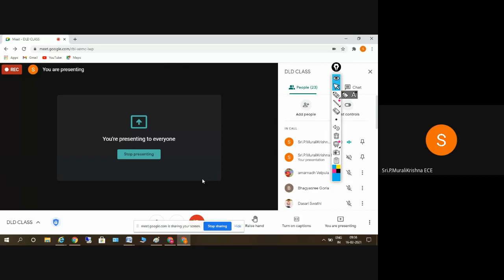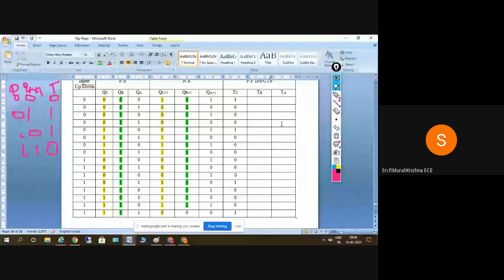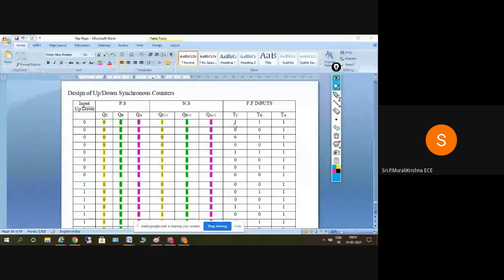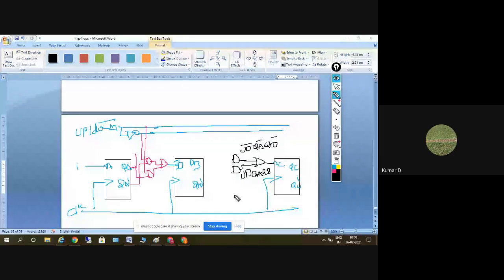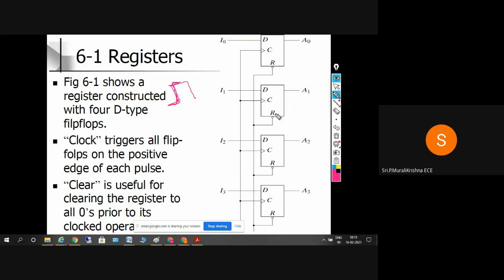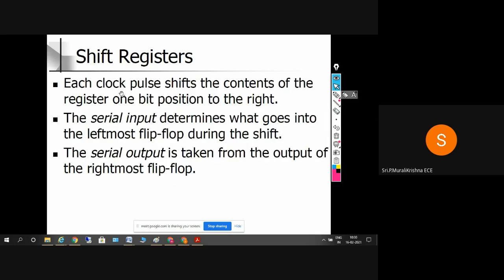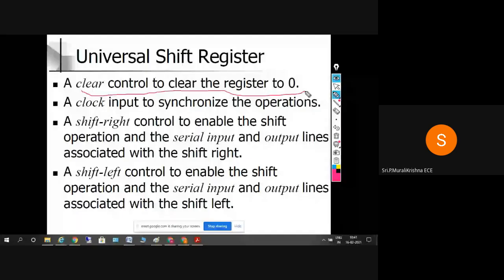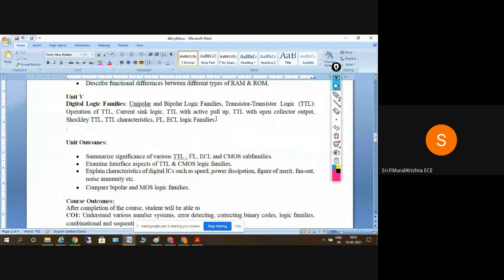dld seq updown counters registers